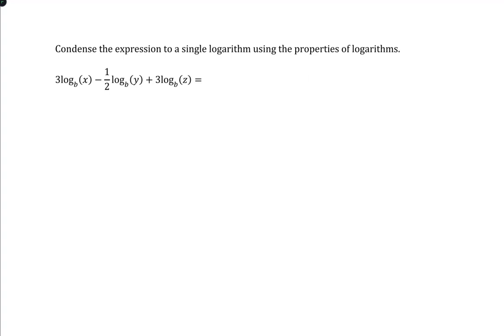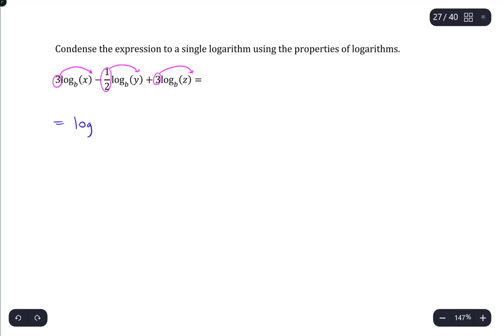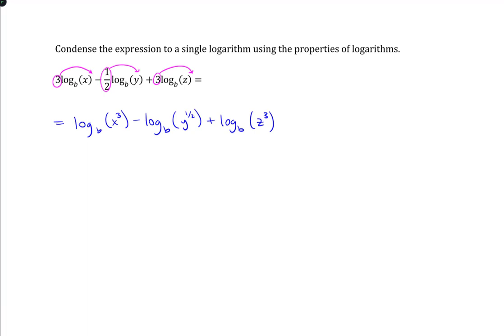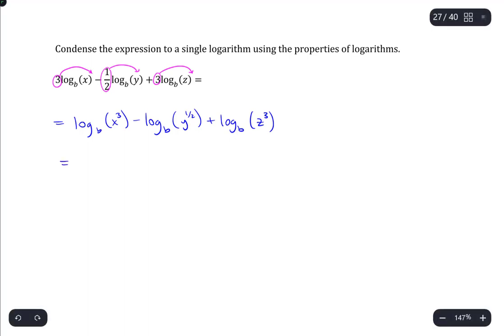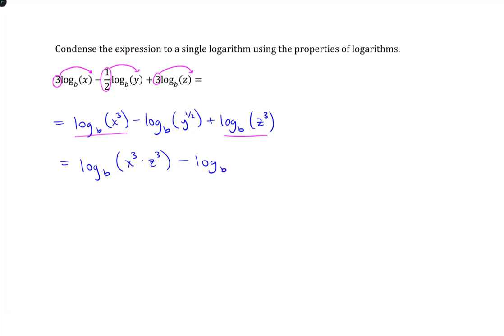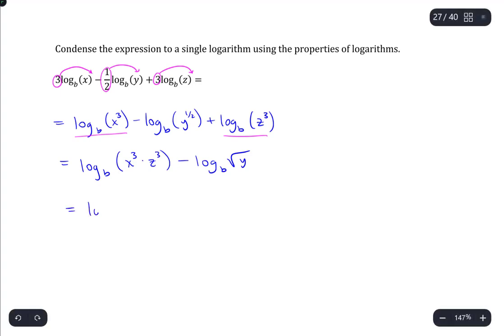mat110 3 2 homework 27